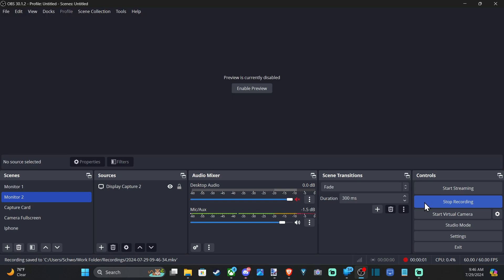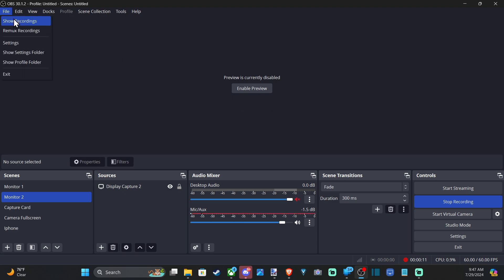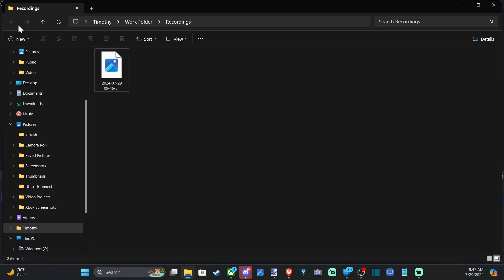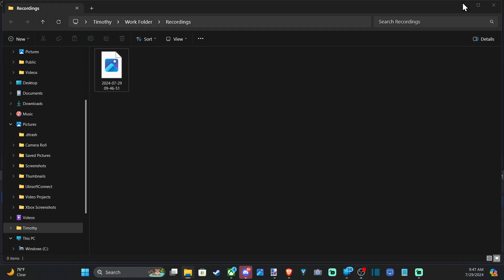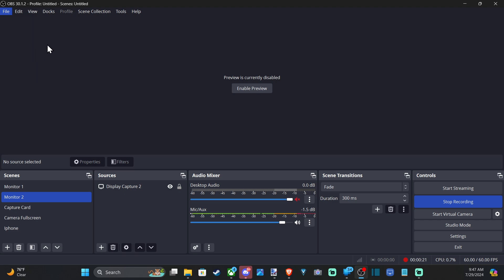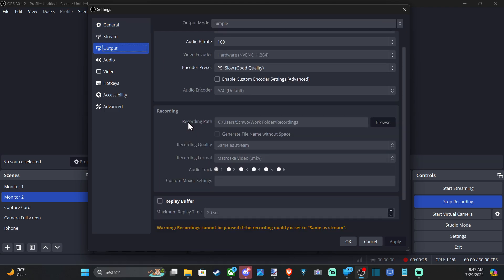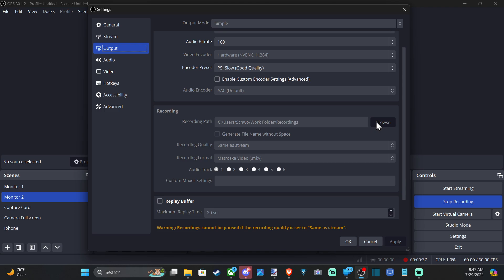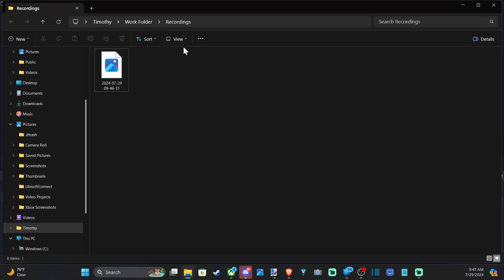How to Find Recording Location Folder using OBS on PC (Easy Tutorial)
When using OBS (Open Broadcaster Software) to record content, you might wonder where your recordings are saved. Let me guide you through the process:

Check the Default Location:
By default, OBS saves recordings to the “Videos” folder on your Windows PC.

To quickly find your recordings, open OBS and go to File - Show Recordings. This will take you to the folder where OBS stores your recordings.

Change the Recording Path (Optional):
If you want to save your recordings in a different location, follow these steps:

Open OBS and go to File - Settings.
Navigate to the Output tab.

Look for the Recording Path setting. Click the Browse button next to it.
Choose a new folder on your PC where you’d like OBS to save your recordings.

Click Apply and then OK to save the changes.
Estimate Space Needed:

The file size of your recordings depends on factors like bitrate, framerate, resolution, and recording quality.

Adjust the Recording Quality setting in OBS to control file size. Higher quality settings result in larger files.

Use tools to estimate the size of your recordings based on your settings3.
Remember, OBS is a powerful tool for recording and streaming, and now you know where to find your precious files! 🎥📂.